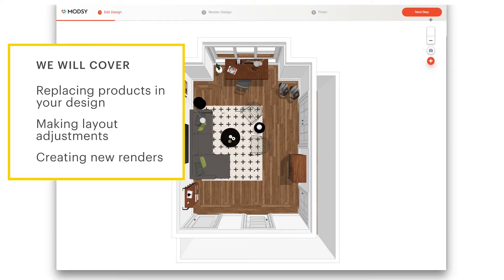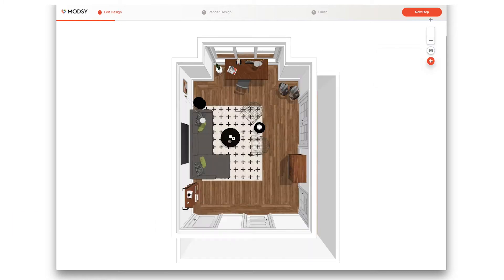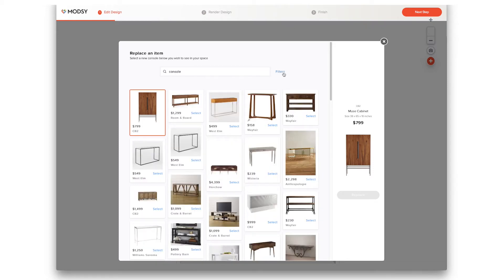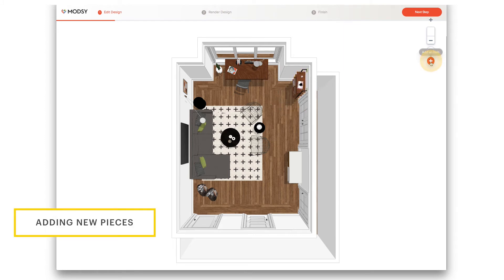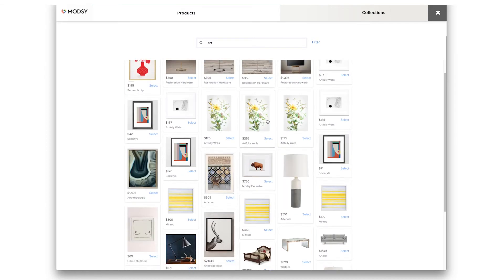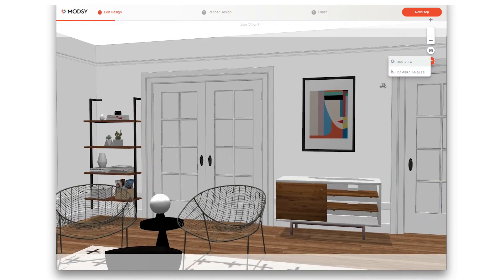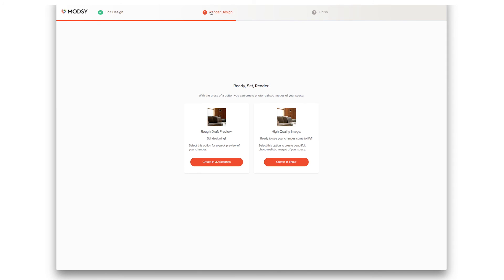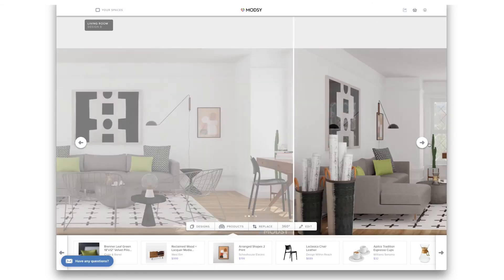The Modsy Style Editor (Beta) Tutorial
A quick guide to how to use the Modsy Style Editor (Beta)